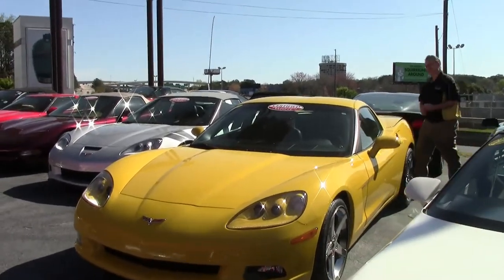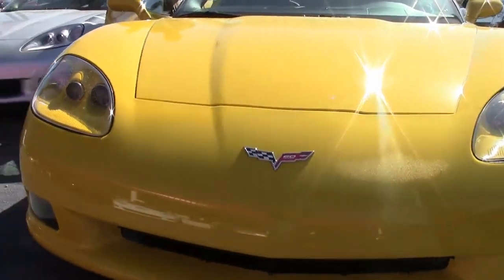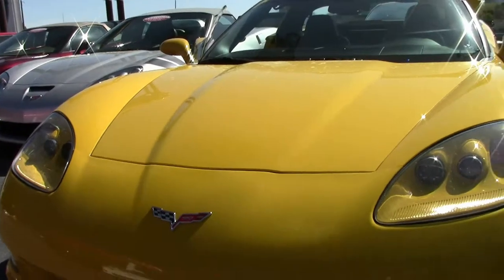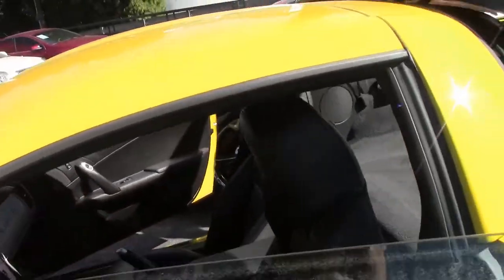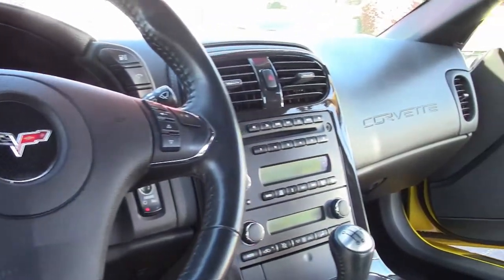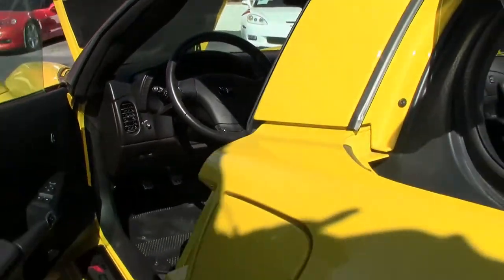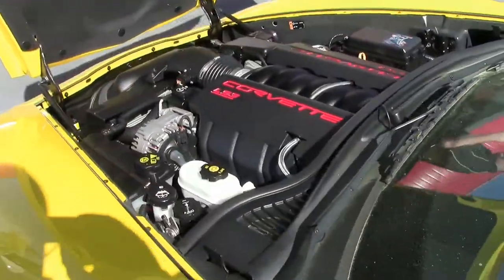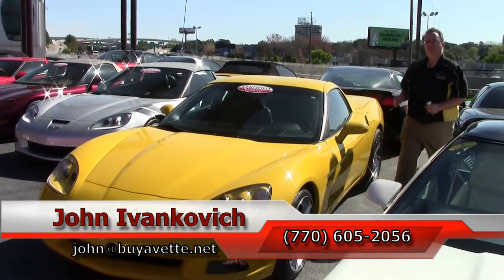2013 Corvette 1LT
2013 Corvette 1LT For Sale

430hp LS3 engine, 6 speed manual transmission, posi rear-end.

Factory features include Velocity Yellow tintcoat upcharge, CD/XM/MP3 stereo with front input, OnStar, HID headlights, keyless entry and start, electric rear hatch pull-down, dual zone electronic climate control, dual power seats with side airbags, power windows, power locks, power steering, power brakes, power mirrors, tilt, cruise control, ABS, traction control, Active Handling.

Coming with a clean Carfax, this RARE 2013 Corvette shows 28,489 miles, and is in nice condition. One of just 125 '13 Corvettes painted in Velocity Yellow, this car's paint is good-vg, with a great shine. Correct Goodyear Eagle F1 EMT runflat tires are BRAND NEW in the front, with rears showing an average of 6/32nds tread depth remaining in the rear. The interior of this 2013 Corvette shows vg-exc factory leather seats, vg center console, and good-vg door panels and steering wheel. This car is completely factory stock, has been fully serviced, and all instrument gauges, lights, turn signals, brakes, engine, transmission and rear-end are all in good operating condition. Please do not assume that this is an average condition Corvette, as Buyavette specializes in "hand-picked Corvettes" that are loaded with expensive factory options. All of our Certified Corvettes are way above average condition for the miles. In addition, they are all fully serviced. Consider that sellers rarely spend money getting full service before offering their car for sale. Dealers typically only wash the car before offering it for sale. We however adhere to strict quality control standards when purchasing, as well as inspections and service. All Certified Corvettes are fully serviced and ready to enjoy. 28K Miles.